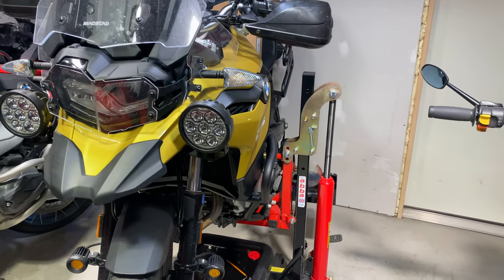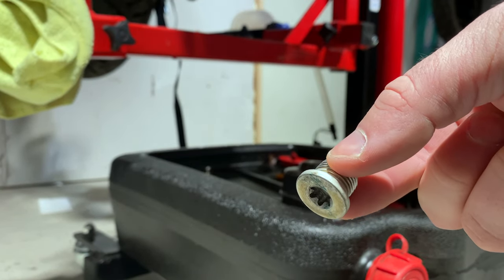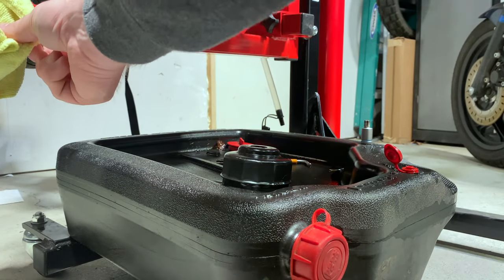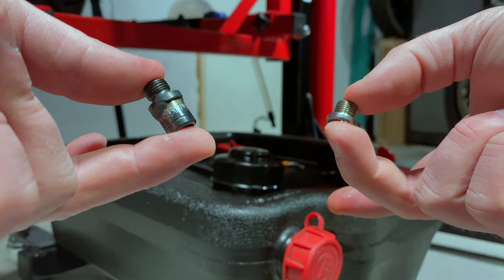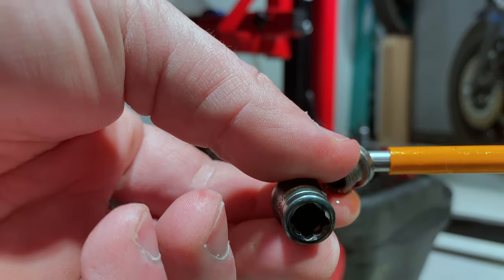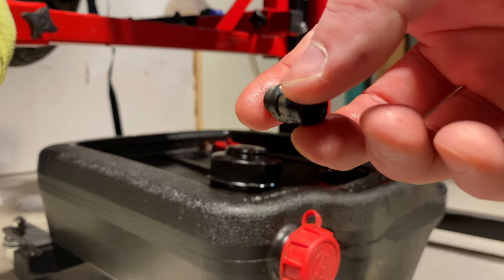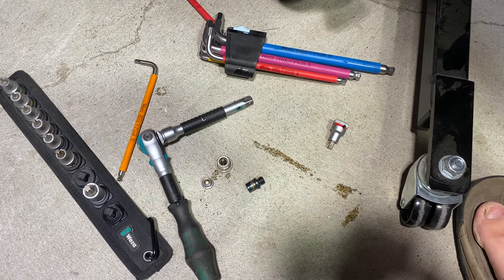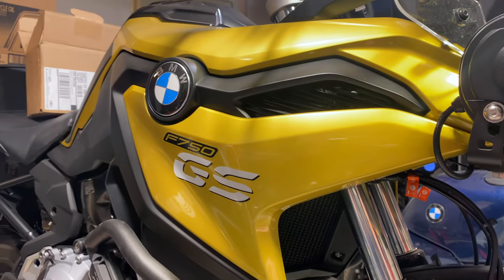F750GS: A better secondary oil drain plug?